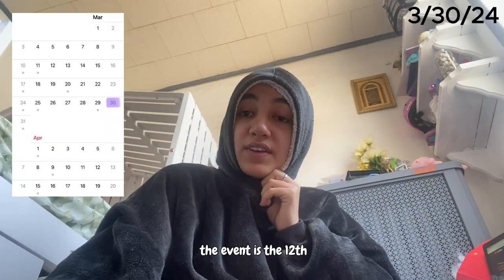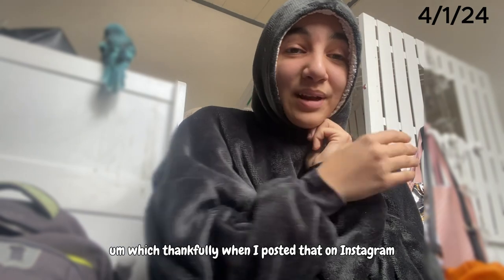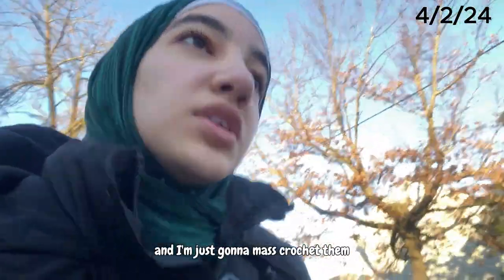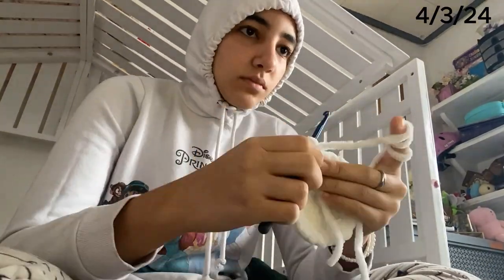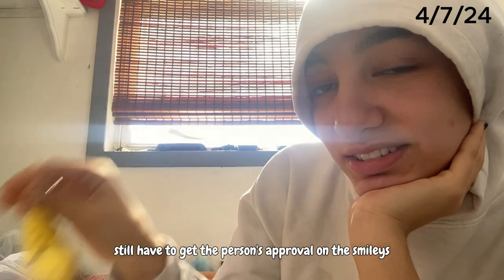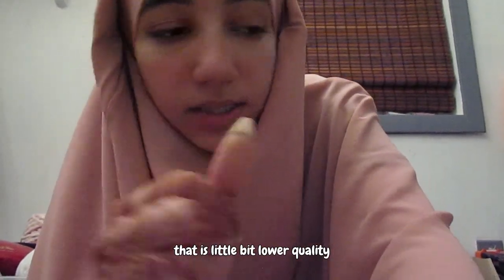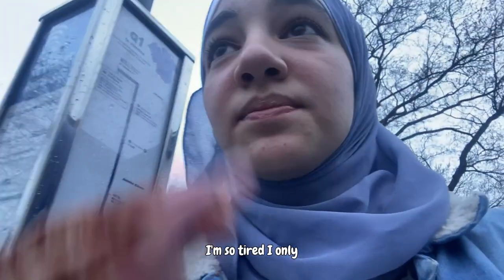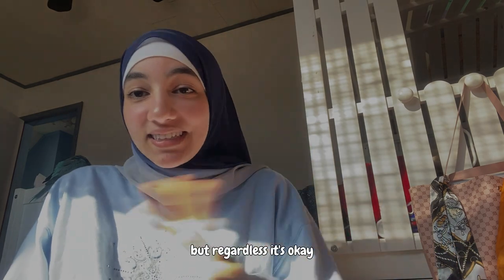Crochet market prep with me + Eid Edition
Salam everyone, join me today as we found out how much I can crochet before my Eid market and the realities of what goes down!  Don’t miss out on crocheting and chilling with me! WAIT TIL THE END TO SEE EVERYTHING I END UP CREATING!